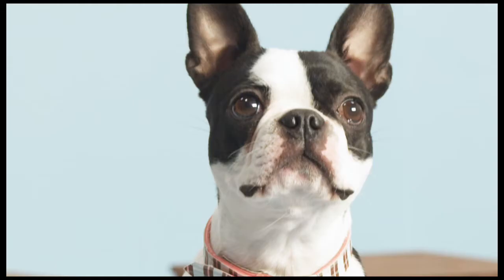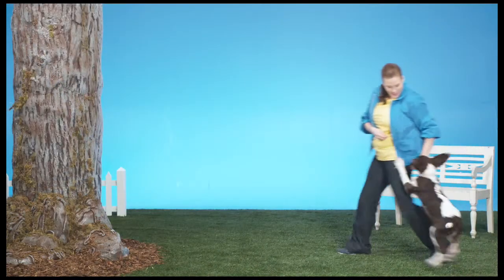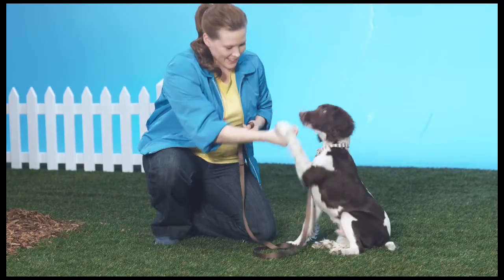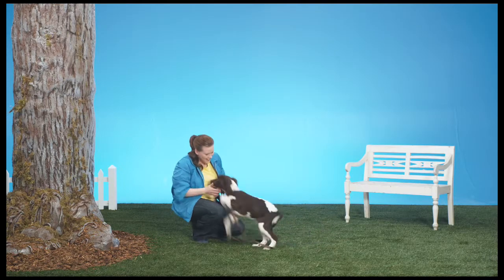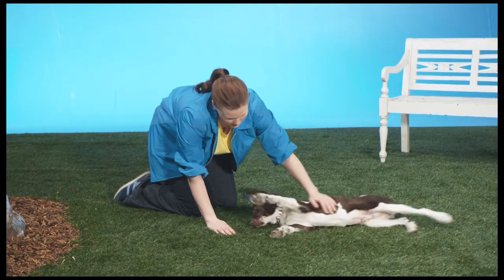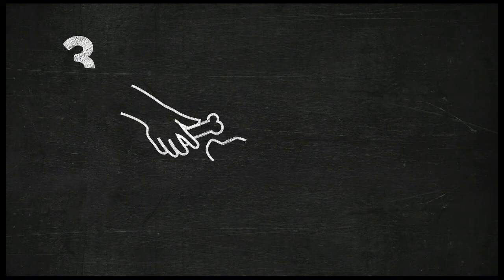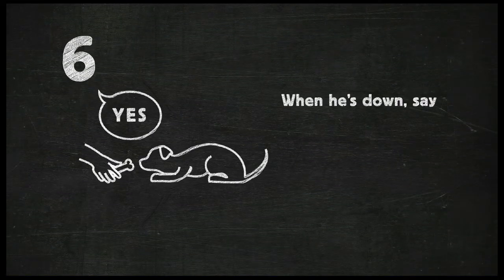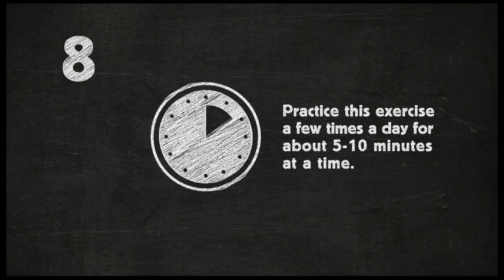MyPuppy School - Down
The 'Down' command is just great. It's the perfect way to relax your puppy after some energetic activity, and gives you the chance to relax as well! If you want to read or watch TV, your puppy can lie next to you while you pet him! I think it's time we try this out.

When you're done here, check out for more great training tips and fun!